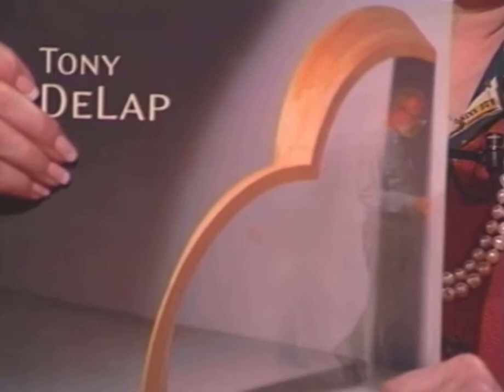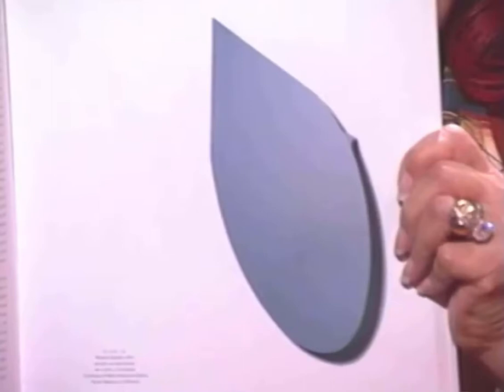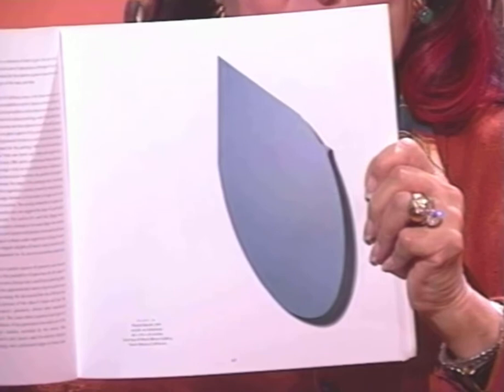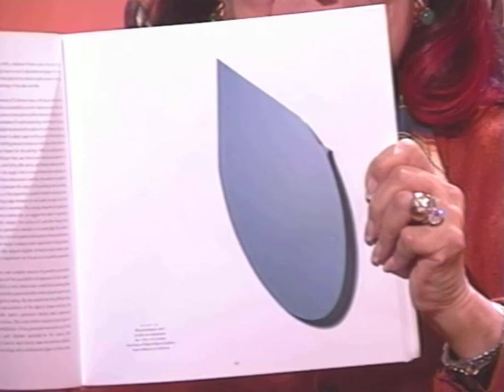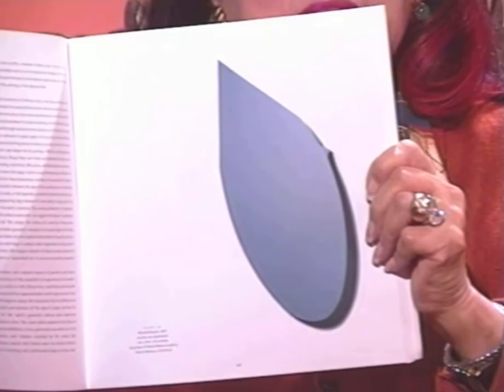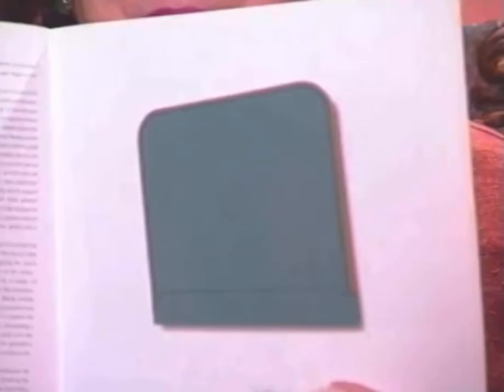Joan Quinn Profiles Clip: Tony DeLap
Joan Quinn interviews artist Tony DeLap
October 6, 2005
Joan Quinn Profiles Clip